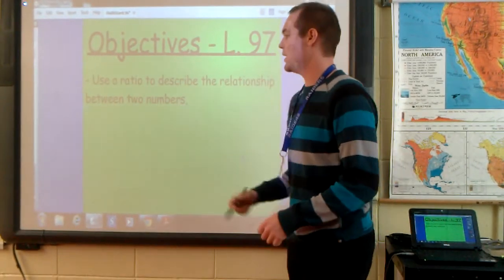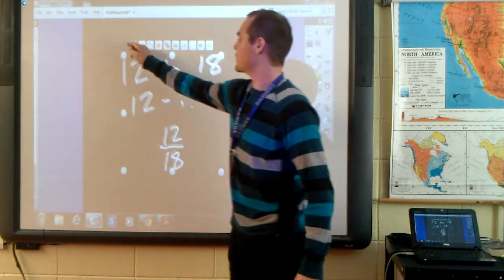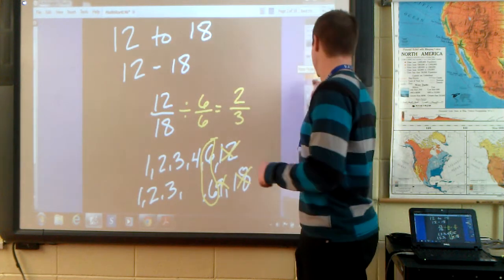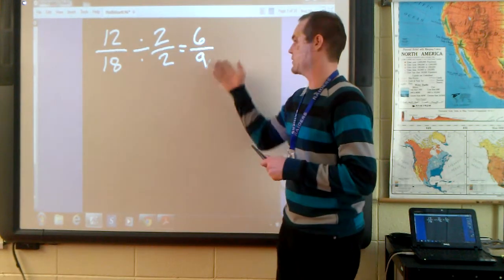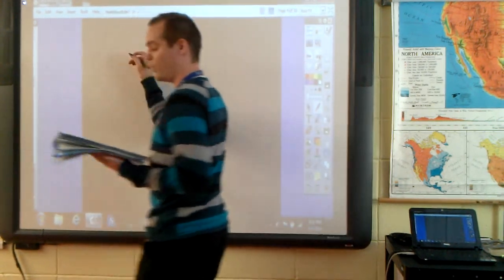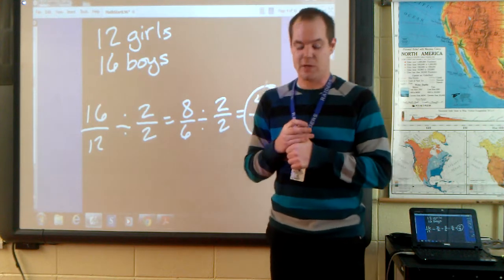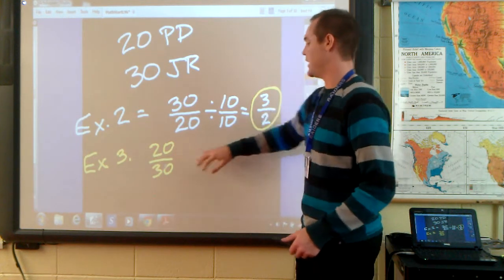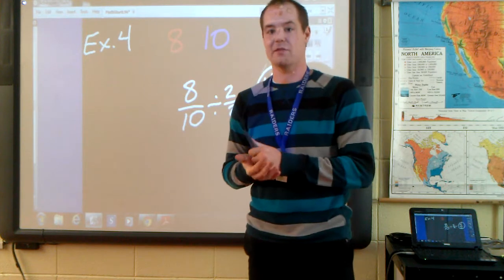Mr. Rummel - Lesson 97